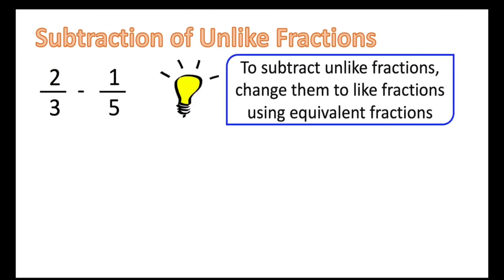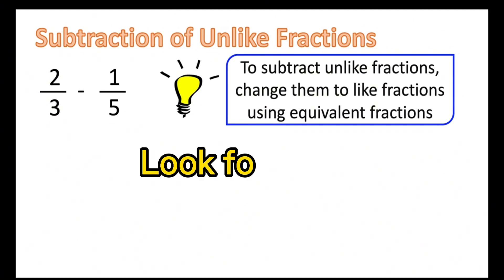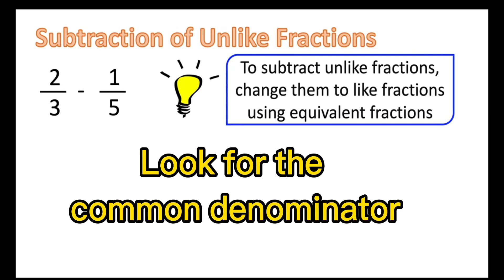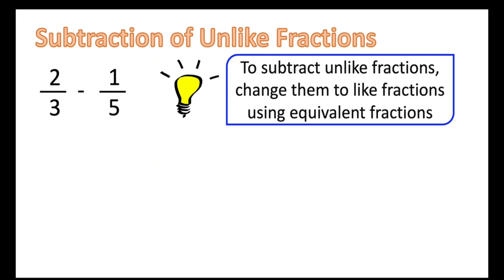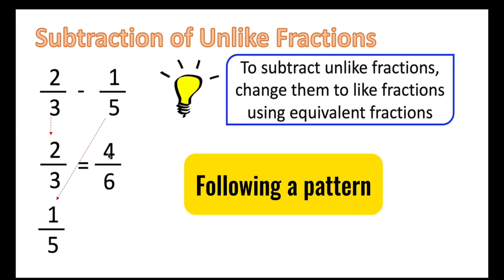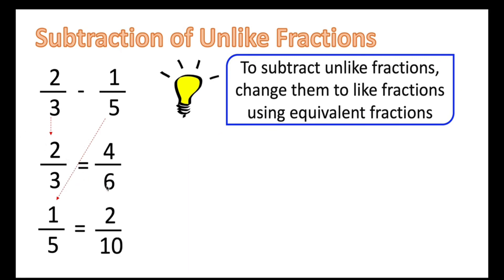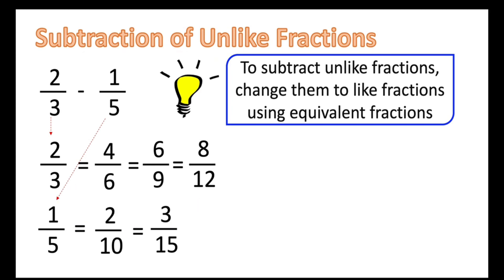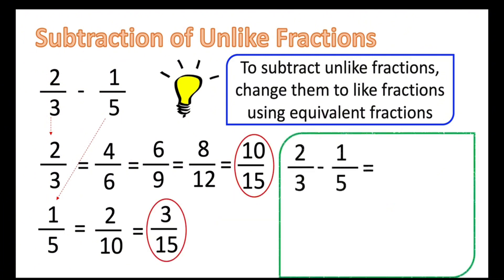🤓 SUBTRACT Unlike Fractions ¹/₂ 🤓 Subtraction Guide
SUBTRACT unlike fractions or fractions with different denominators.

Rule:
To subtract unlike fractions (fractions with different denominators),
change them to like fractions using equivalent fractions.

2/3 - 1/5 = 7/15